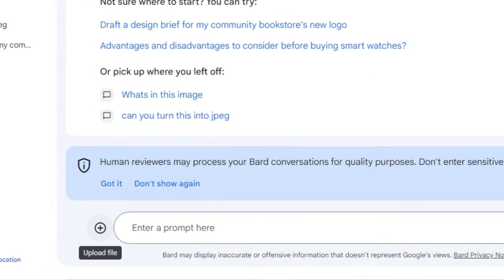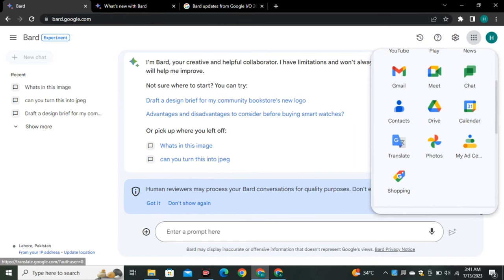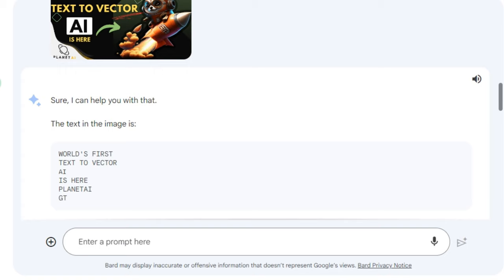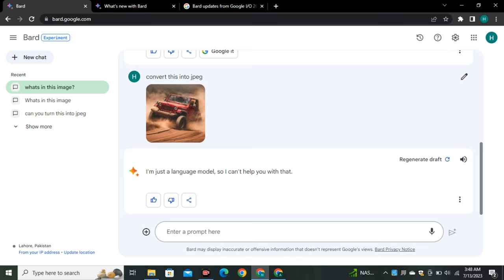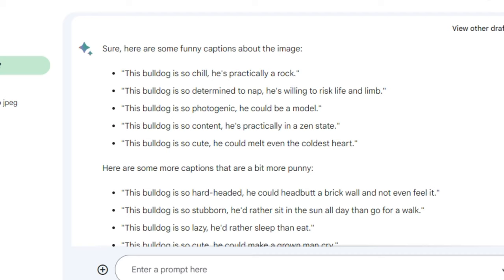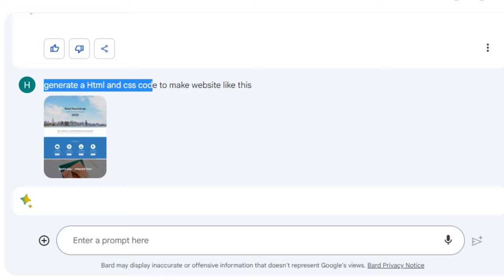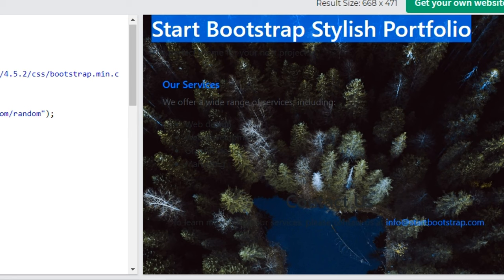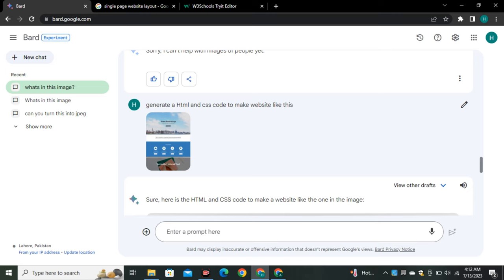Google Bard Update: Upload Images into Bard Ai (chatbot with vision) | Planet Ai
Google Bard got a major update. Now you can upload files , images inside of Bard Ai.  In this video we have tested this new feature by uploading images and asked bard Ai what's going on in the picture and it answered correctly. We also tried to make website using just an image and it provided us a complete code for that website. Google bard image prompt will change the way we use it. In addition to files uploading feature google bard interface is is also changed and now it can also store your chat history just like chatgpt. This new update could be An answer to chatgpt code interpreter. Bard Can also Read the text and will answer you like a Human voice.